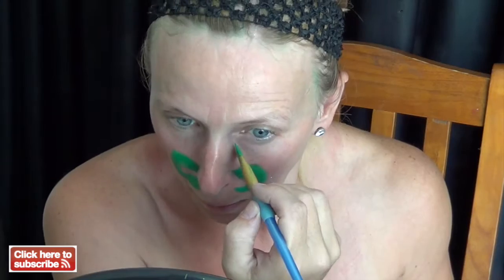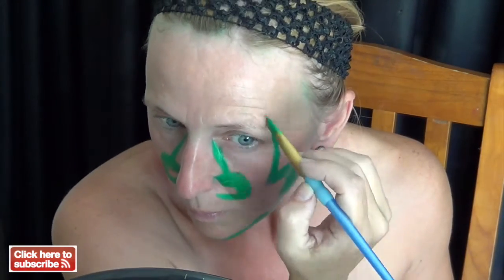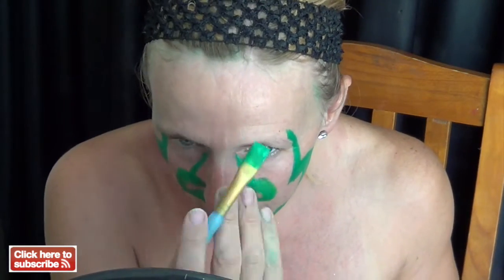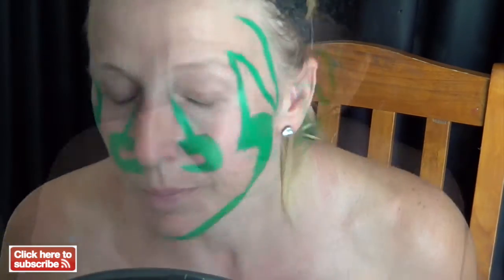Petes Dragon Face Paint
Face Painting Tutorial.
Simple face painting designs to inspire and help you improve at face painting